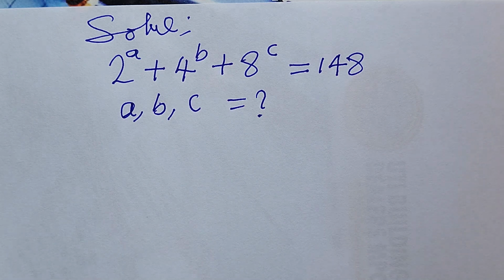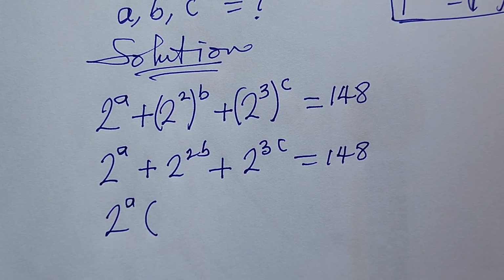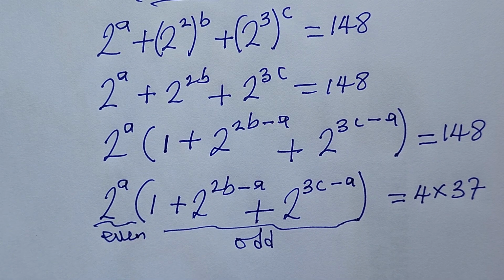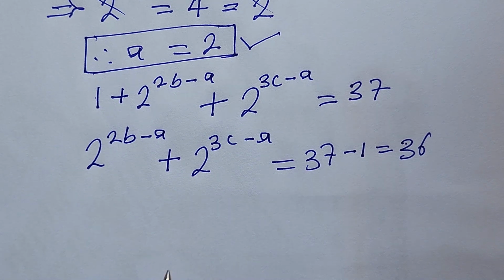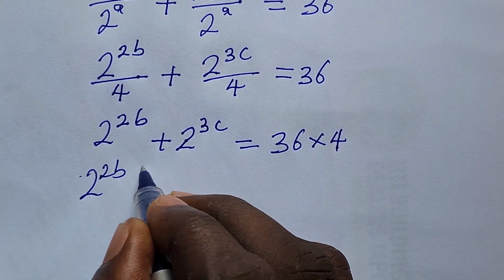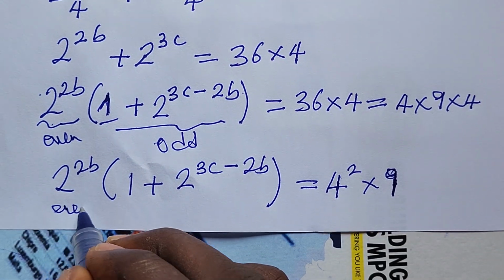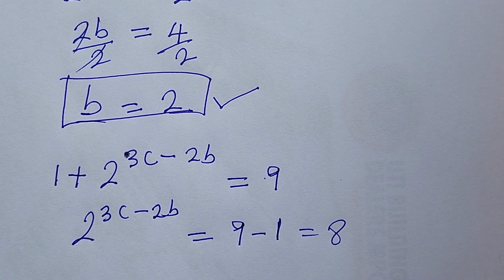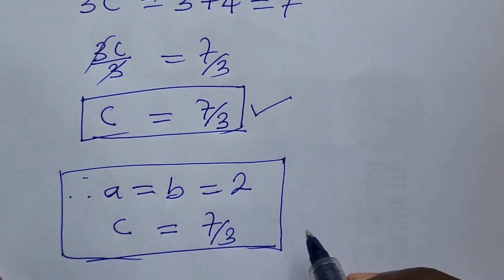A Nice Math Olympiad Algebra Problem.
Hellooo 🎤🎤🎤 everybody!!!

''A Nice Math Olympiad Algebra Problem'', kindly check this new video🎞️ on how to solve  this type of algebraic problem applying simple laws/properties of indices to achieve what you want.